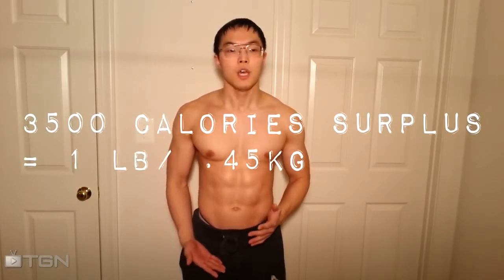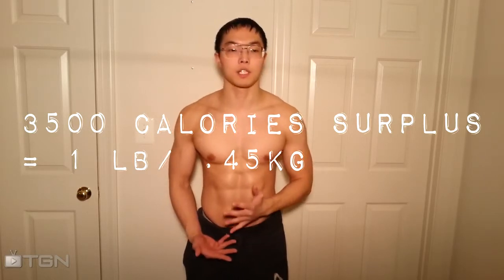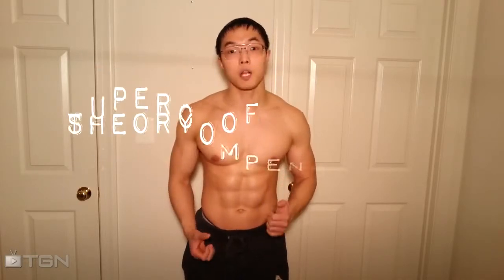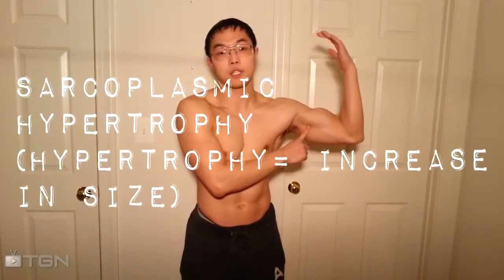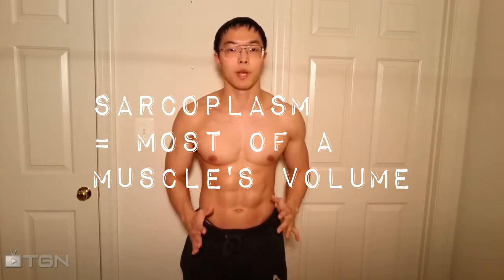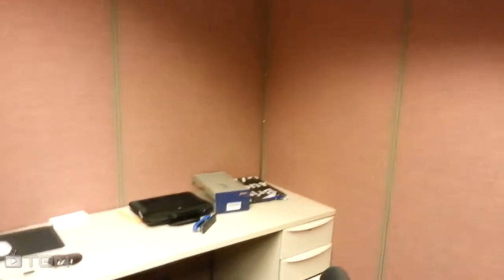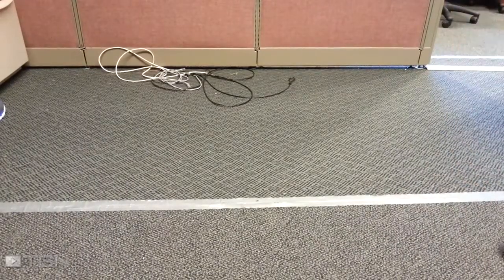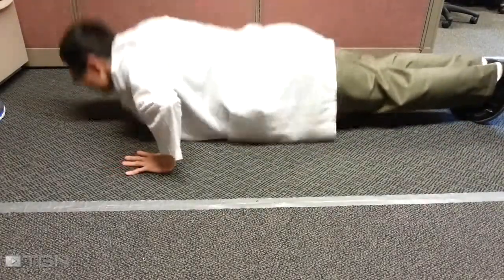★ How To Gain Muscle, Diet Tips, and Clapping Push-Up Crossover Office Workout! (Fitness Friday)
This video explores the basic science behind muscle growth. Thumbnail is me :)
►My Gaming Gear:

Bench Press:
Pullup:
Deadlift:
Squat:

PC gameplay recorded with FRAPS

Sarcoplasmic Hypertrophy, Muscle Growth, Best Way To Gain Muscle, Gain Muscle Fast, Lose Fat